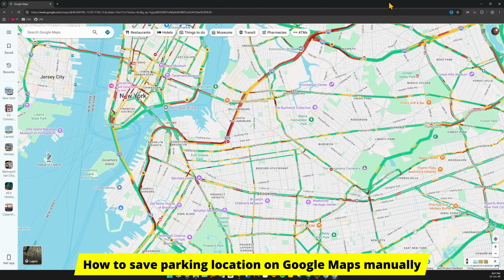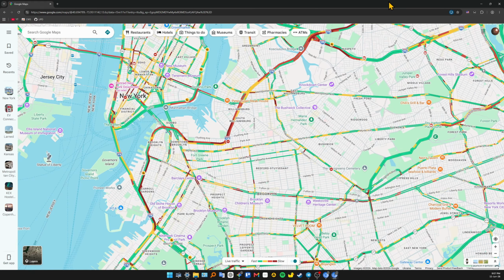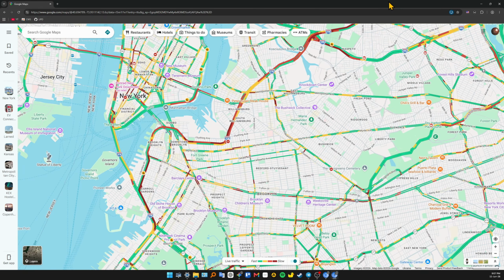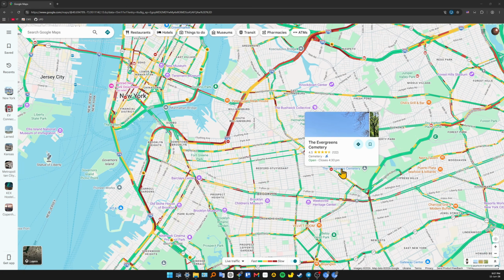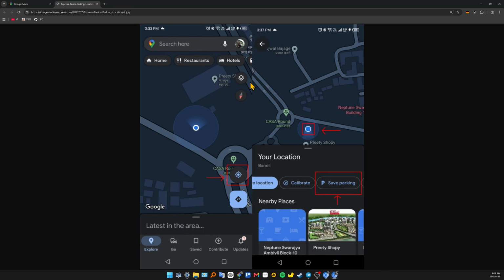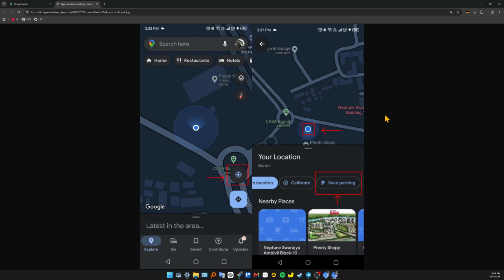How To Save Parking Location On Google Maps Manually (Quick and Easy)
Learn how to save parking location on Google Maps quickly. Never lose your car in a crowded lot again with this simple guide.

This google maps tutorial is designed for drivers who frequently struggle to remember exactly where they parked. Whether you are at a large event, a busy shopping mall, or exploring a new city, knowing how to save parking location manually ensures you can return to your vehicle without unnecessary stress. By pinning your spot digitally, you remove the guesswork from finding your car.

The process is straightforward and works directly within the app you already use. We walk through opening the map, centering your current position, and using the blue dot interface to pin your exact coordinates. This parking spot locator method is a reliable way to keep track of your vehicle when GPS signals are tricky or when you simply want peace of mind.

Once you have set your pin, the app keeps the location saved until you are ready to leave. Mastering this manual parking save feature is a practical skill for every driver. It takes seconds to set up but saves you significant time when you return to the lot.